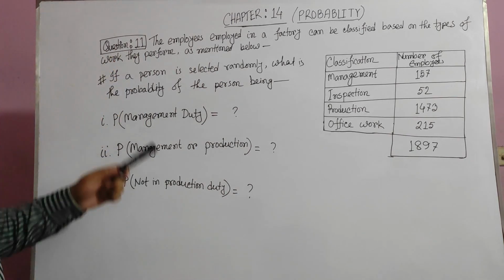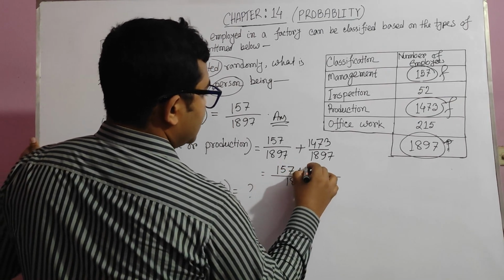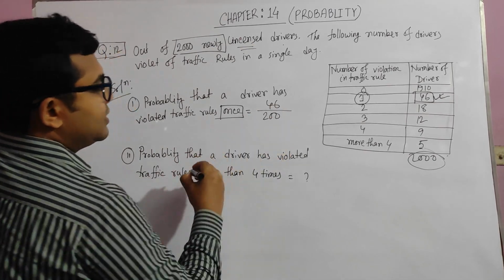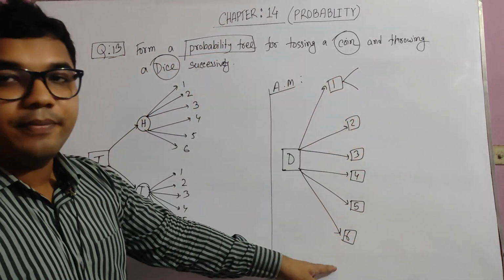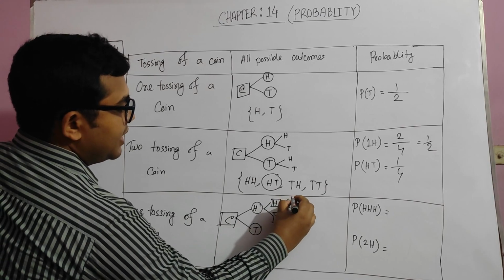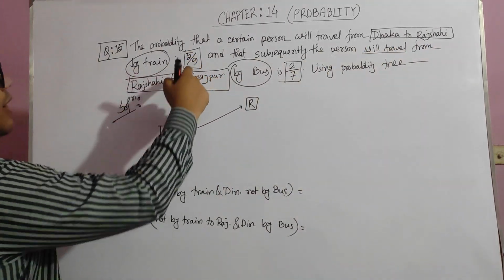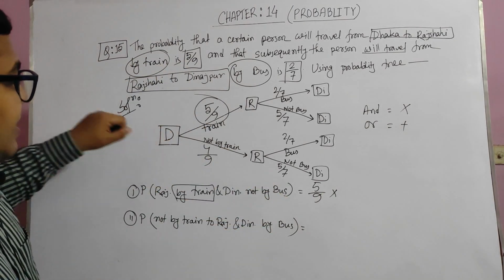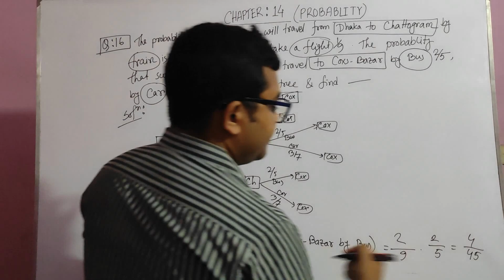SSC Higher Math (E.V.), Chapter 14; Probability ( problem solution)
series: HIGHER MATHEMATICS { SSC }
Instructor Name: Amit Saha
Jahangirnagar University.
Lectuter of Milestone college.
uttara, Dhaka